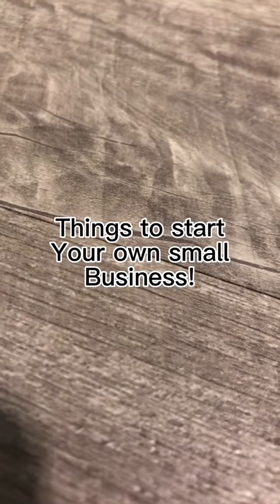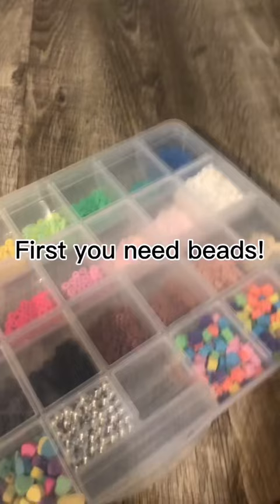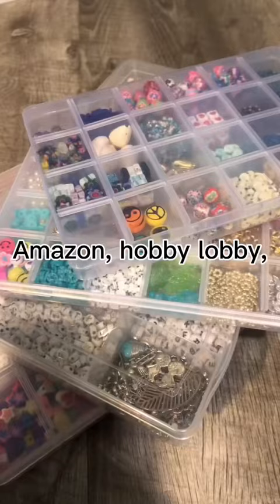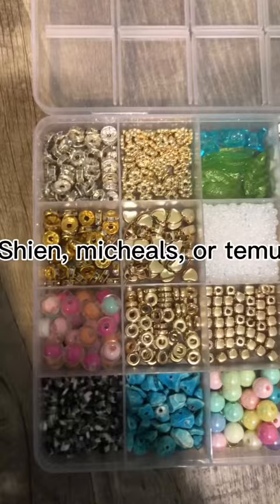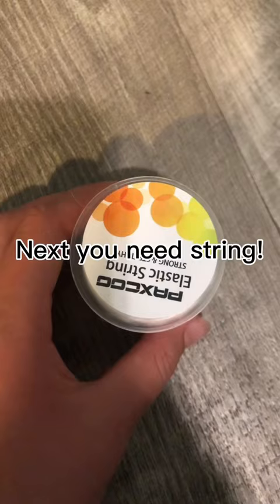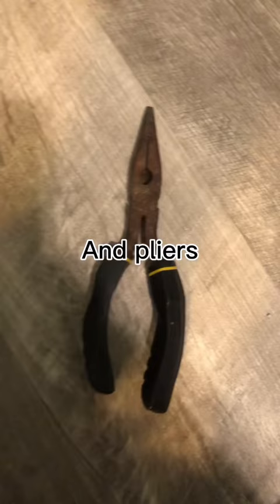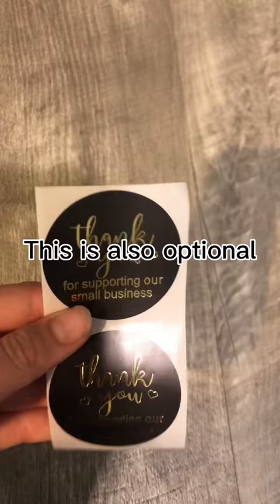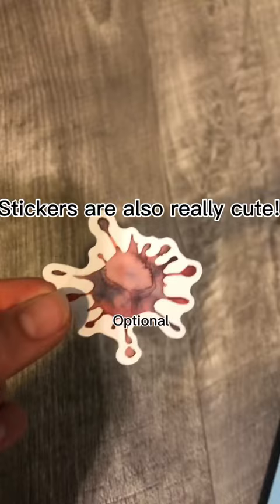Things you need to start your own small bracelet business! - Shimmer Jewelry